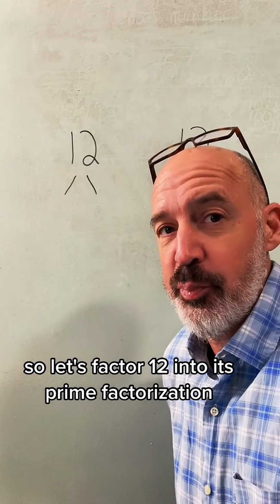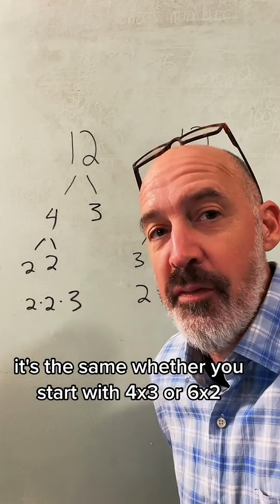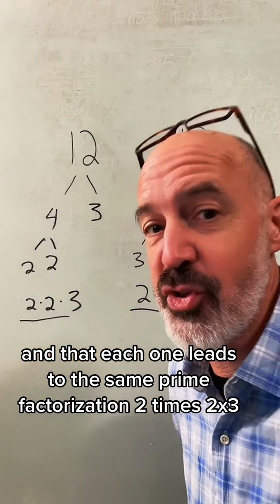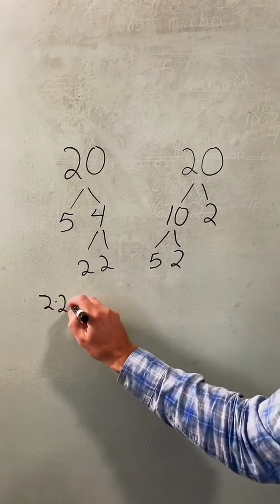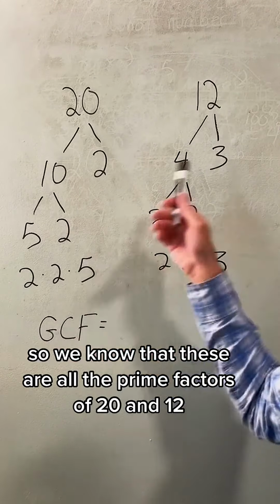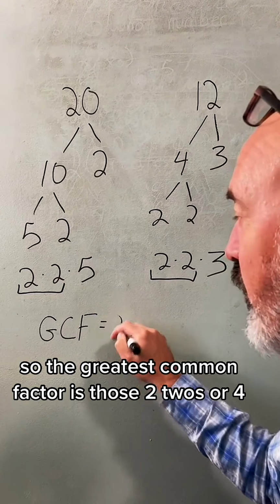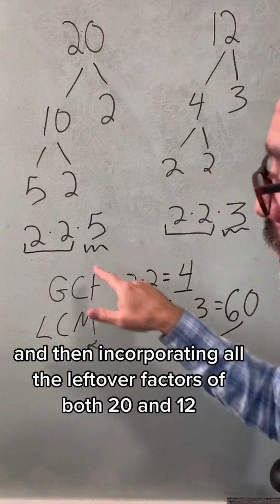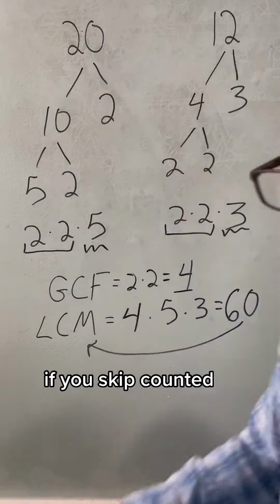Master gcf & lcm with patterns & factors